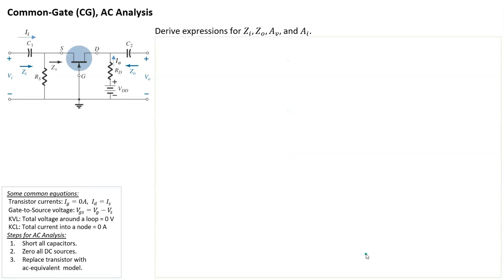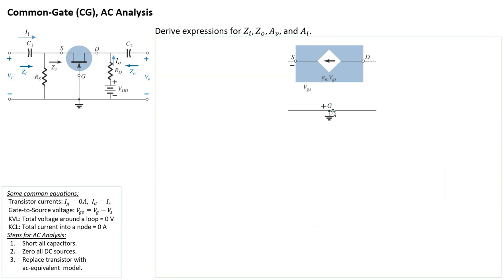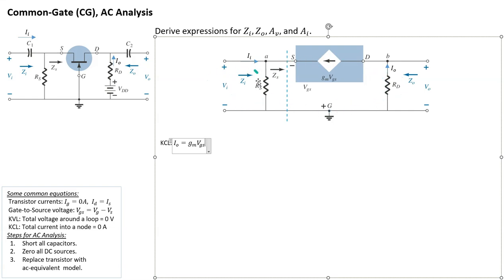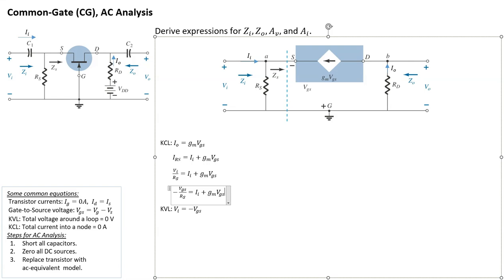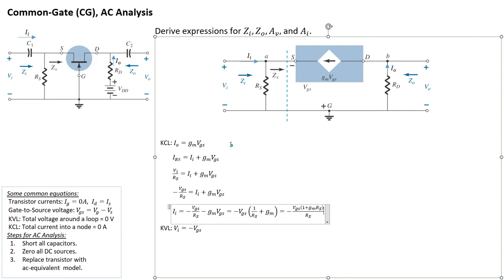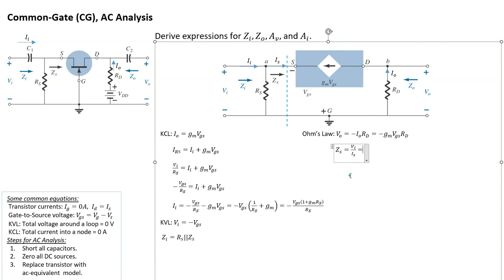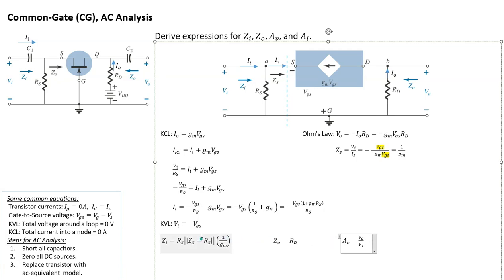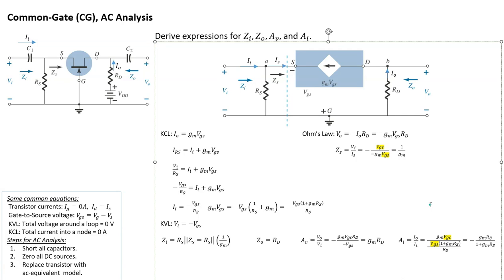Common Gate (CG) Amplifier, AC Analysis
AC Analysis of a JFET Common Gate Amplifier